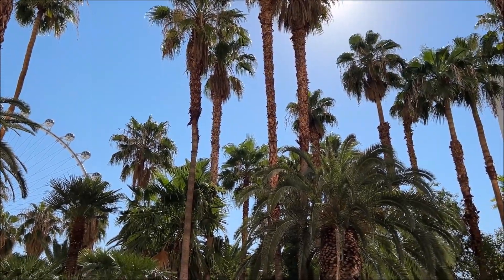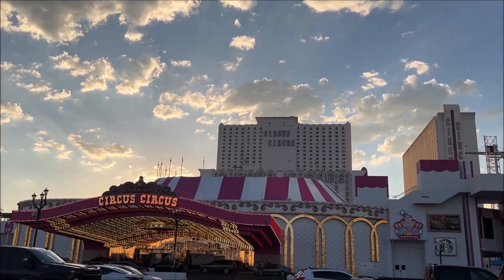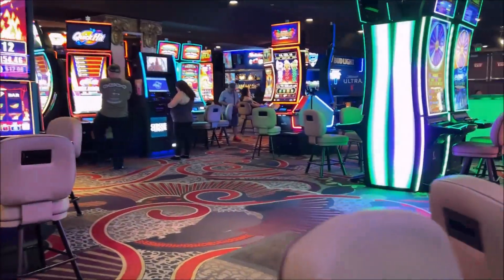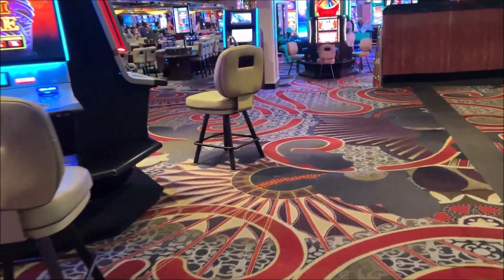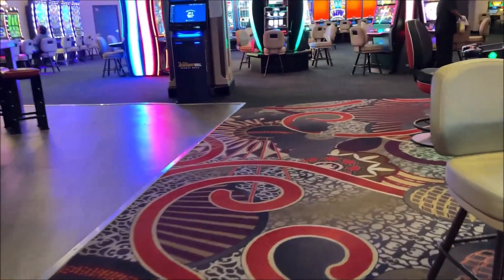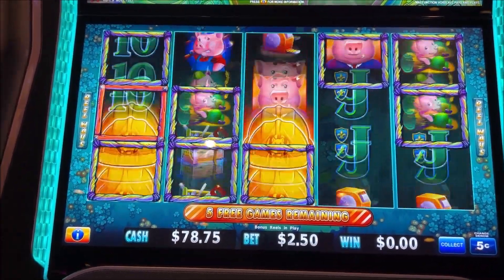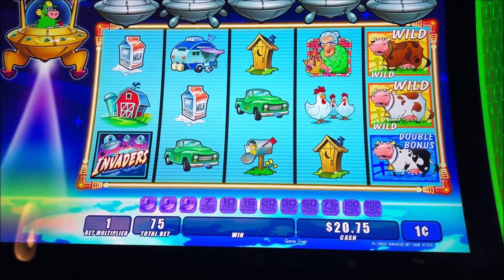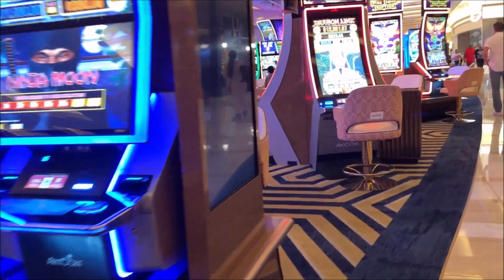THIS IS WHY NON-US CITIZENS NEED THEIR FIRST HANDPAY AT MGM | BELLAGIO ARIA EXCALIBUR | LAS VEGAS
Today we take a look at why non US Citizens should gamble at MGM properties for your first handpay. We talk about obtaining an ITIN from the IRS, a W2G and a 1042-S

Hi everybody, I'm Max Meadows and along with my wife Mrs. Meadows, we have been Vegas regulars for well over a decade. We upload travel vlogs, slot videos, room tours, hotel & casino walkthroughs, drive timelapses and we talk about Vegas... A LOT. Whether it's us playing the Huff N More Puff slot, the Coin Combo slot, doing room tours, ranking things in Vegas or just a walkthrough of a casino, we do everything on this channel.

It's a multi-purpose travel channel but we focus on Vegas more than anything!

We upload weekly Vegas videos and will show you anything and everything you ever need to do Vegas right!

*All video content, imagery and audio used on this channel has been created personally, permission sought or a license has been obtained*